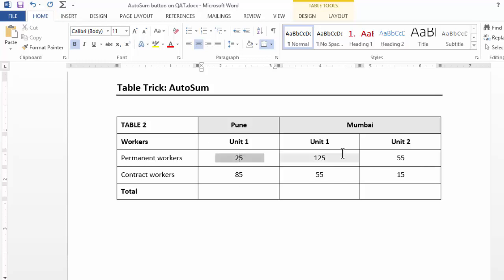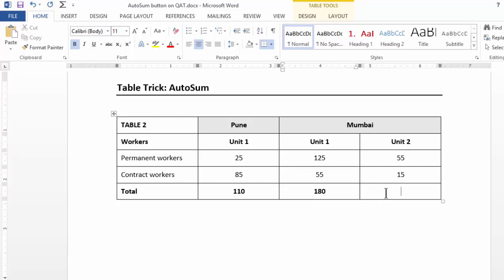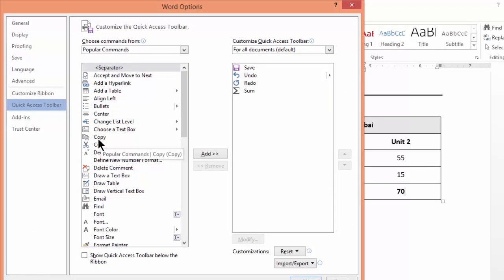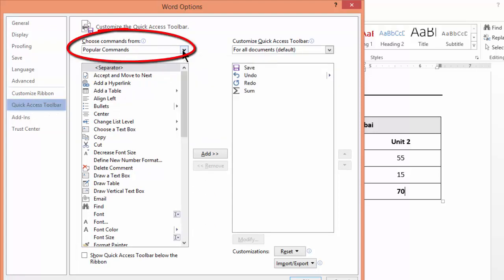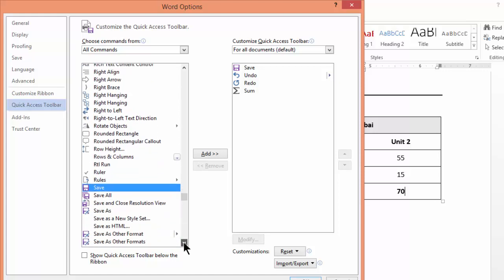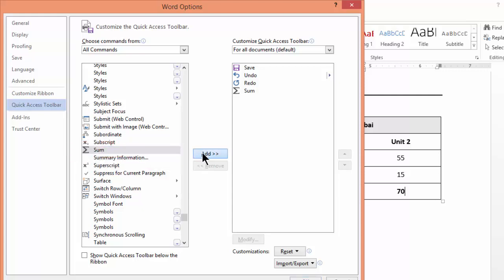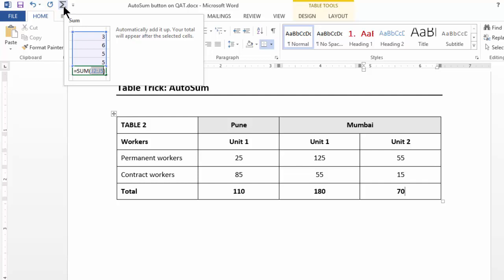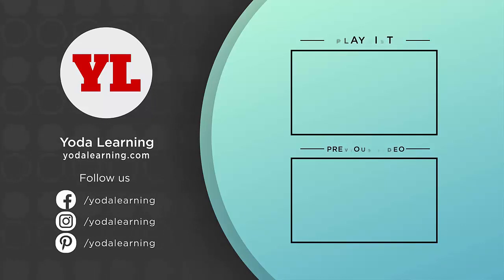Sum formula in MS Word | MS Word Tutorial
Learn How to use AutoSum Formula in MS Word

We covered the following topics:
00:00 Introduction to Microsoft Word
00:08 How to use AutoSum in MS Word
00:44 How to add AutoSum Button in MS Word